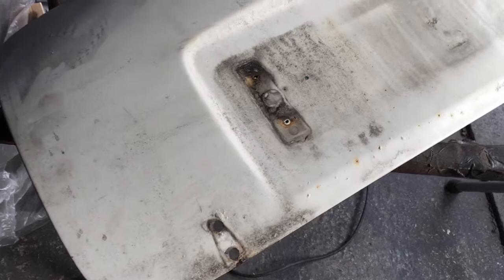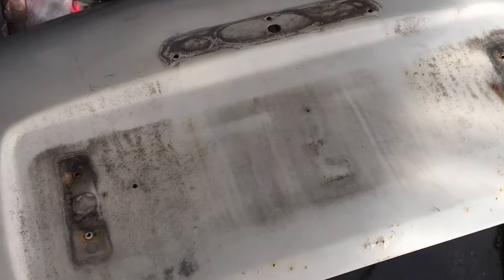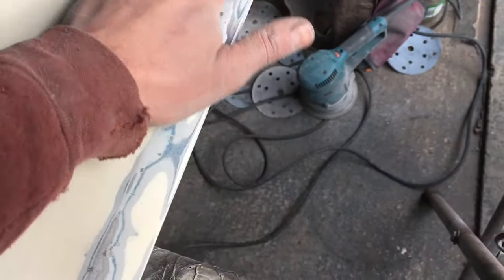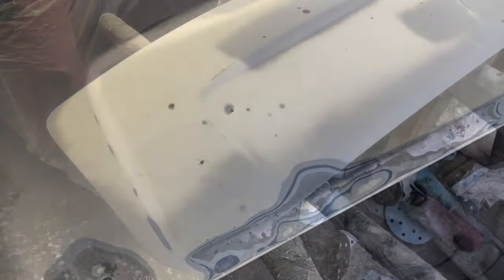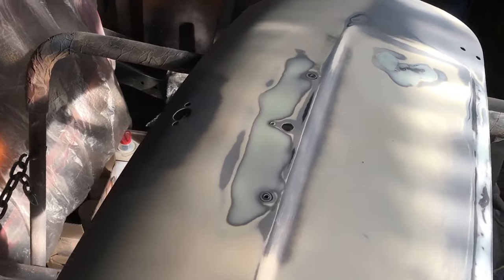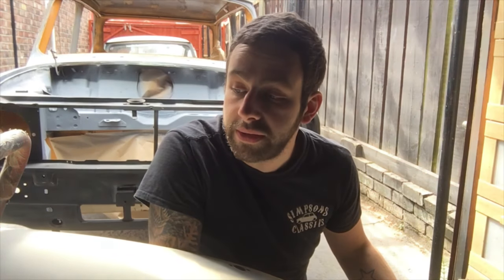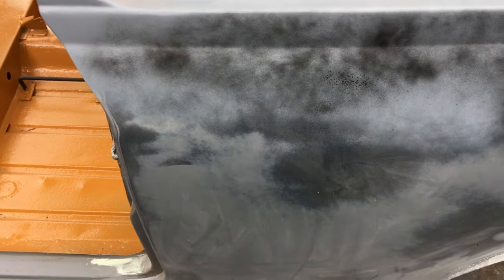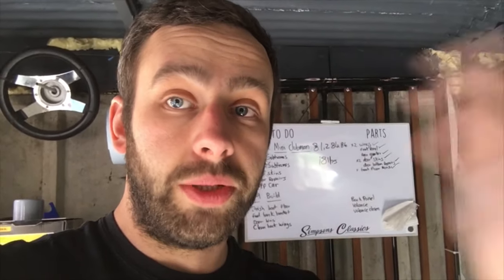Classic Mini Clubman Budget Restoration - Bootlid Prep & Bodywork Update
Hi,  Welcome back to another video on our Budget Build Mini Clubman.

In this episode I get the bootlid all sorted and ready for its first coat of primer, I am really chuffed with this little bootlid hopefully once its all painted it will come out nice. Its needed minor repair ..

SC